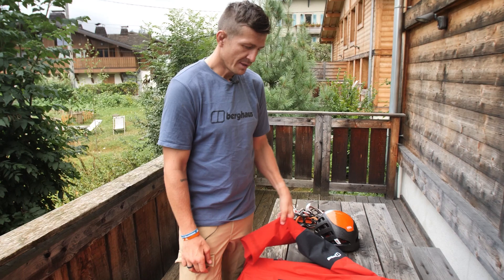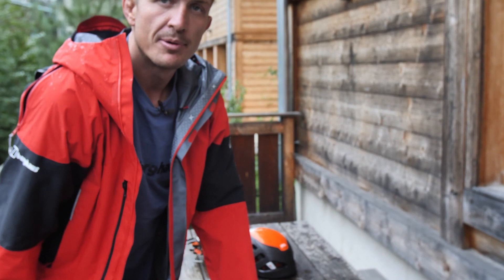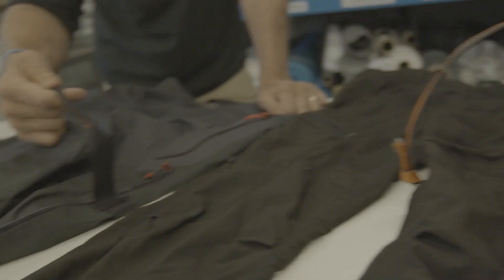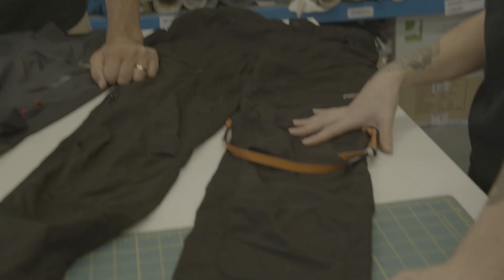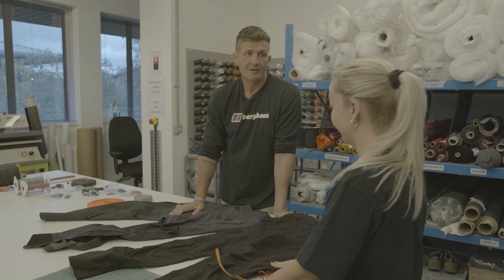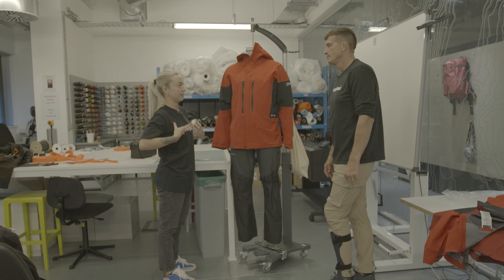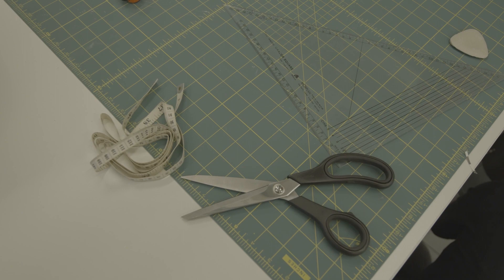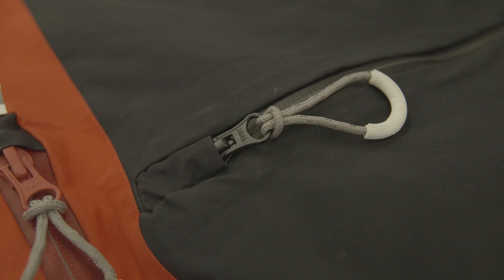The Making of Berghaus Adapts with Ed Jackson | GO Outdoors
To help Ed on his Alpine journey, Berghaus worked with Ed to design the best specially adapted kit fit to his needs, from their Sunderland-based sample room. From this, Berghaus Adapts was born – part of Berghaus' long-term vision to make sure their kit empowers everyone to be able to make the most of the outdoors. They are now expanding their partnership to Ed’s charity, Millimetres 2 Mountains, to adapt kit for Ed’s beneficiaries, and use their expertise to help more people access the wonder of the outdoors.